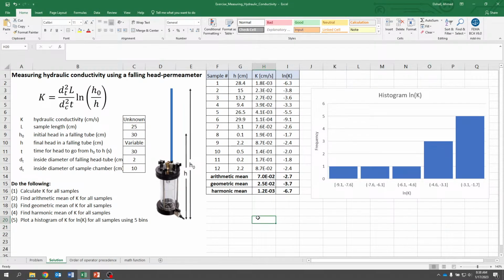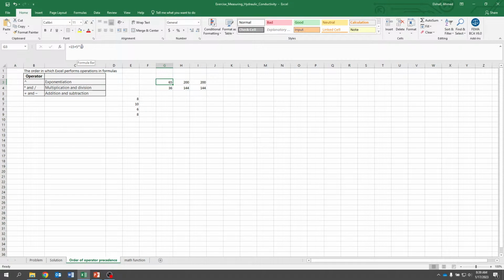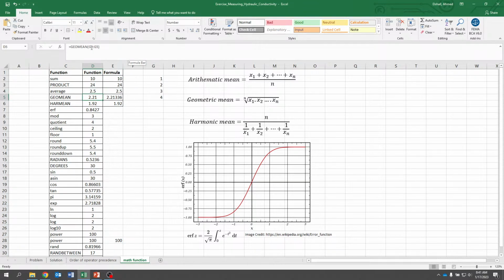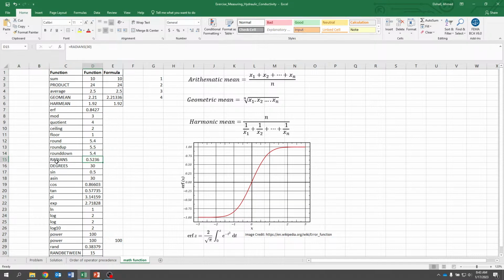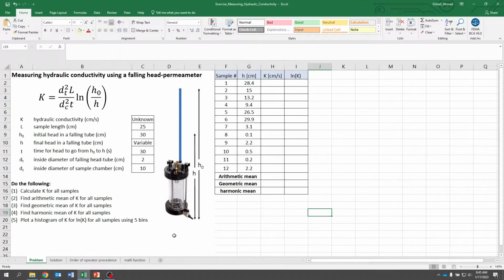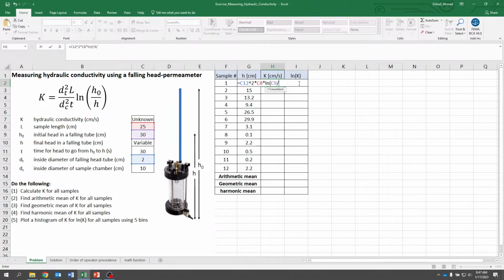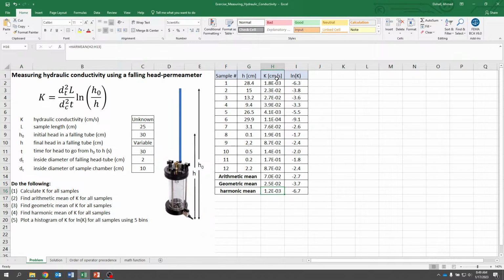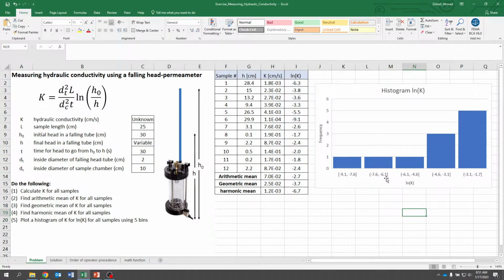Excel Formulas and Functions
00:00 Outline
00:21 Example: Measuring hydraulic conductivity
00:56 Arithmetic operators
01:29 Arithmetic operator precedence
03:04 Formula versus built-in function
05:05 Rounding functions
06:06 Trigonometric functions
06:42 Logarithmic functions
07:25 Functions for random number generation
07:59 Creating and using a formula
10:48  Using built-in math functions of Excel
12:17 Histogram plot
12:55 Select number of intervals (bins) for histogram
13:07 Edit title
13:22 Add x-axis and y-axis titles